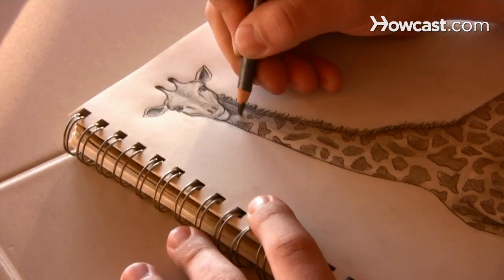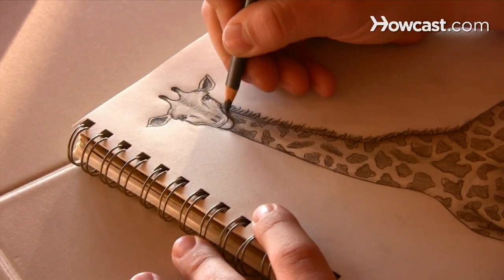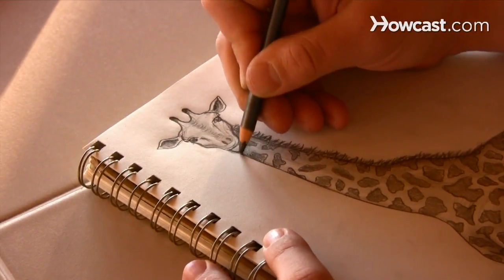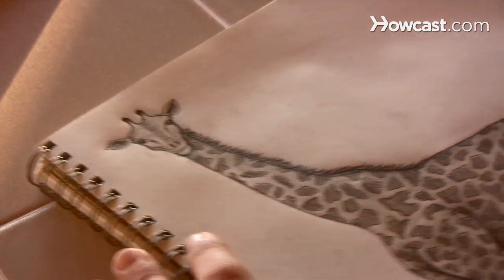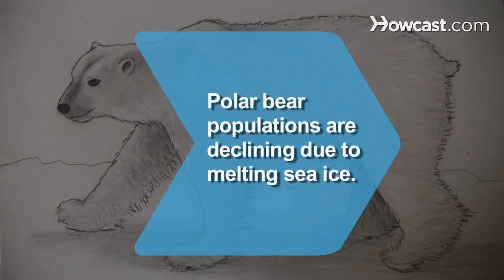How to Draw Animals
Learn to use simple shapes to draw your favorite animal kingdom buddy or beast.

Step 1: Draw basic form
Study your animal photo. Break the form into circles, triangles, rectangles, and oval shapes, establishing accurate proportions.

Tip
Begin a fish drawing with a large oval. Use circles for the hips of many four-legged creatures and triangles for heads, ears, and legs.

Step 2: Round and contour form
Round the animal’s outline and define contour details by observing photo details.

Tip
Draw details after establishing outside contours.

Step 3: Add details
Add features such as eyes, ears, mouths, hooves, fur, and tails. Let your photo guide you in feature placement and in sketching the finer points of each.

Step 4: Erase guidelines
Erase your original shape guidelines.

Step 5: Add shading
Add shading to create realism and depth to your drawing. Now you have the basic skills to draw anything from a gerbil to a giraffe.

Did you know? Polar bears are among the animals declining in population as a result of melting sea ice and were designated a threatened species in 2008.